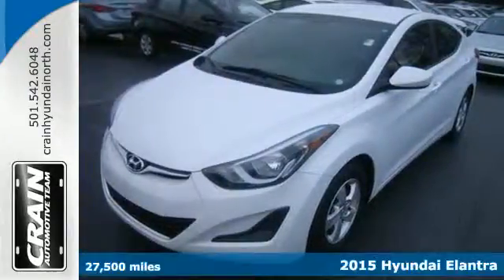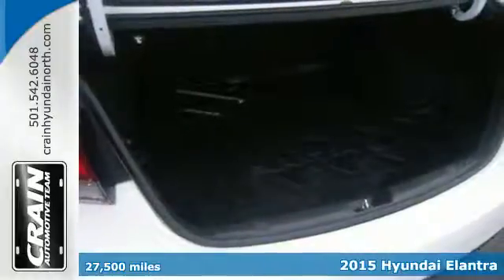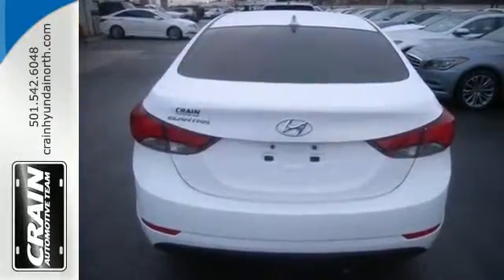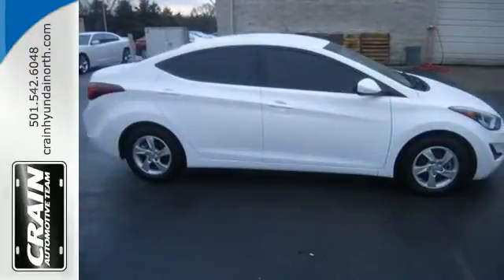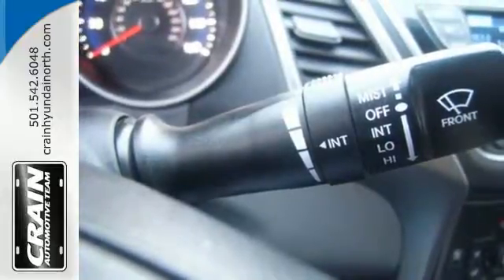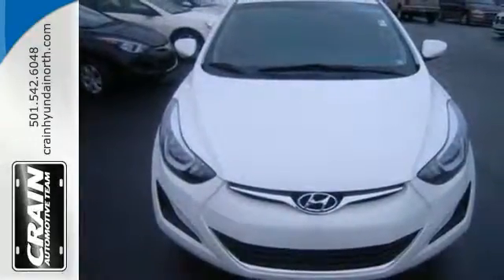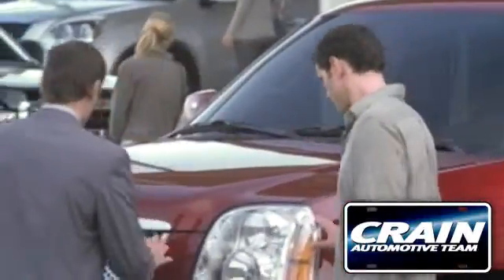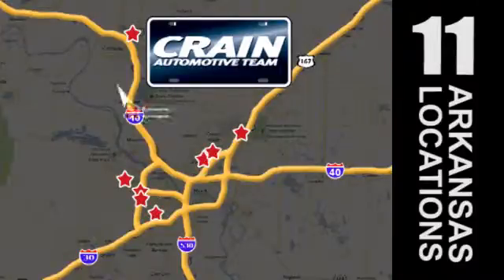Used 2015 Hyundai Elantra North Little Rock AR Jacksonville, AR BN3753A - SOLD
Year: 2015
Make: Hyundai
Model: Elantra
Trim: SE
Engine: Engine:1.8L Nu MPI 4-Cyl
Transmission: Automatic
Color: Quartz White Pearl
Mileage: 27500
Stock #: BN3753A
VIN: 5NPDH4AEXFH547039
Crain Hyundai of North Little Rock is pleased to be currently offering this 2015 Hyundai Elantra SE with 27,500 miles. You can finally stop searching... You've found the one you've been looking for. The quintessential Hyundai -- This Hyundai Elantra SE speaks volumes about its owner, about uncompromising individuality, a passion for driving and standards far above the ordinary. This is about the time when you're saying it is too good to be true, and let us be the one's to tell you, it is absolutely true. The look is unmistakably Hyundai, the smooth contours and cutting-edge technology of this Hyundai Elantra SE will definitely turn heads. Every new and pre-owned vehicle is backed by the Crain Commitment, including our 100% low price guarantee, a 100 hour love it or leave it exchange policy, and a 100 year 100,000 mile warranty. The Crain Team's Got 'Em!

Address:
5660 Warden Rd